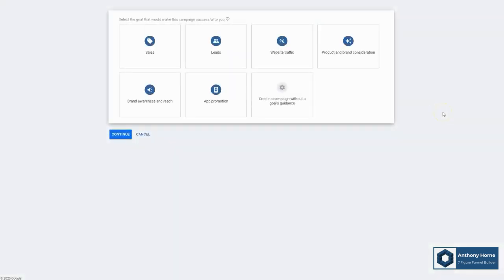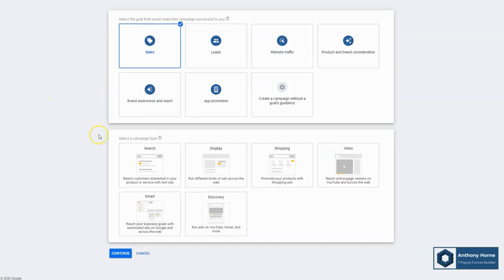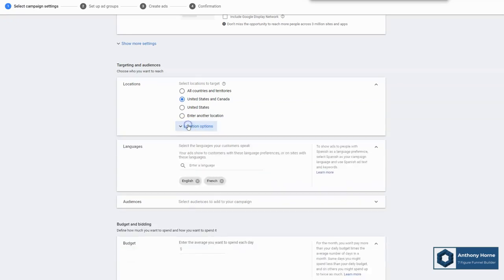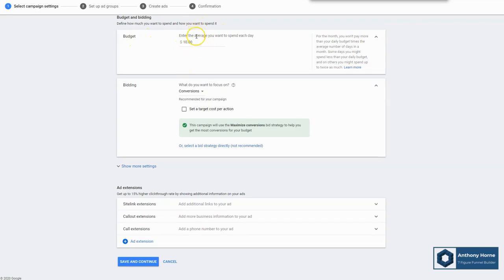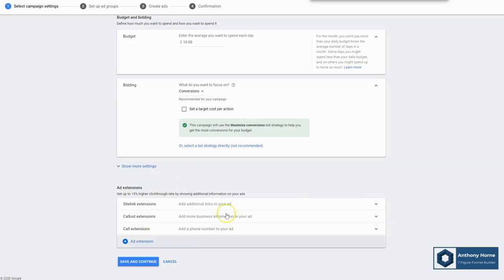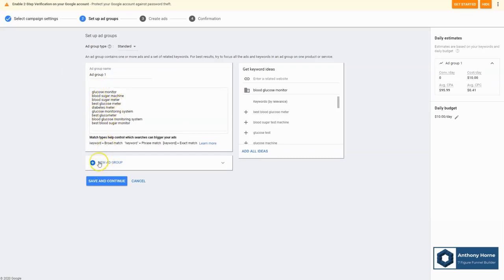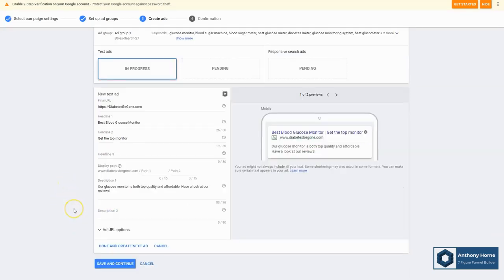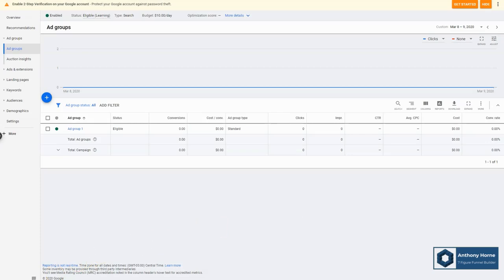Paid Traffic Training Module 02 - Search Advertising (Adwords)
Paid Traffic Training Module 02 - Today's training module will tech you how to run search advertising campaigns with Google (Adwords).